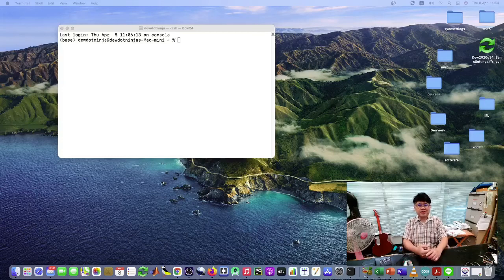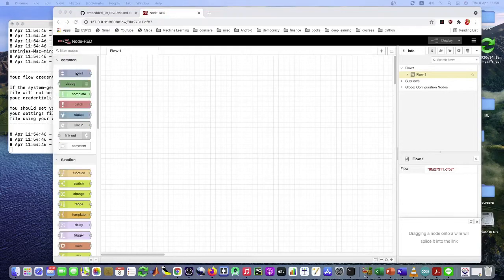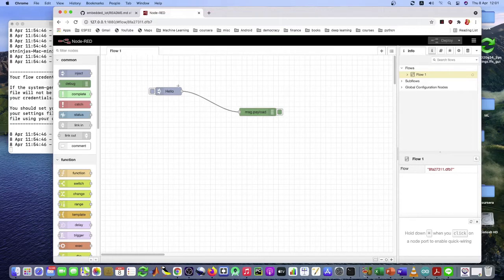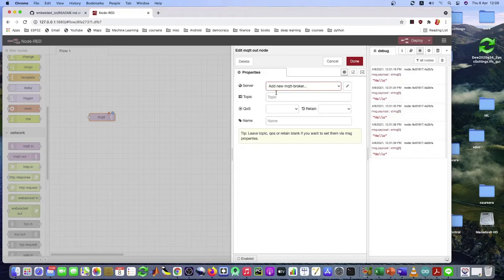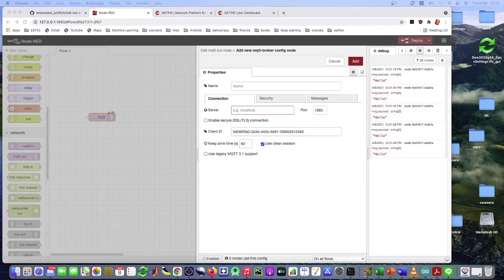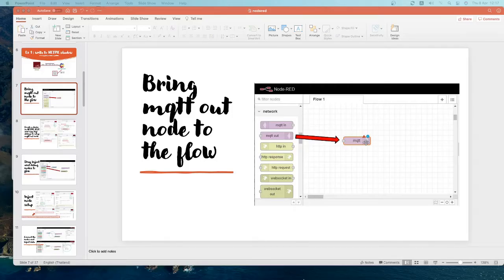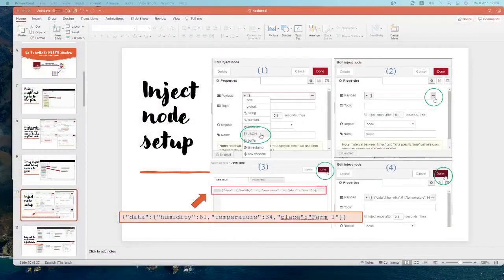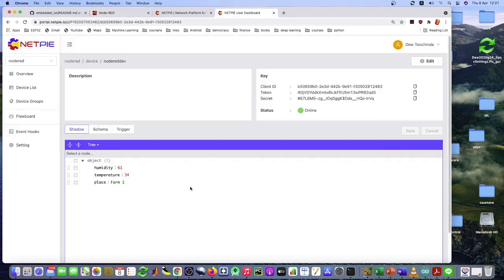IoT with NETPIE 2020 and node-red (clip 1)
Play around with node-red by creating a simple flow, then write some data to shadow of a NETPIE 2020 device.